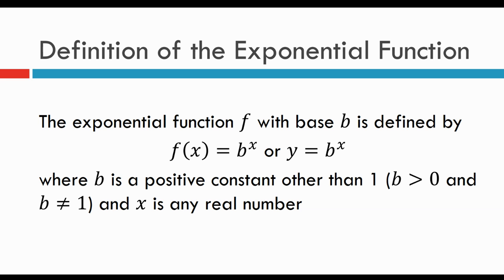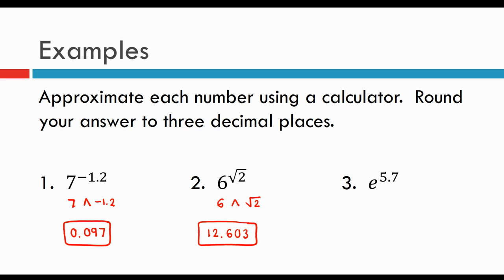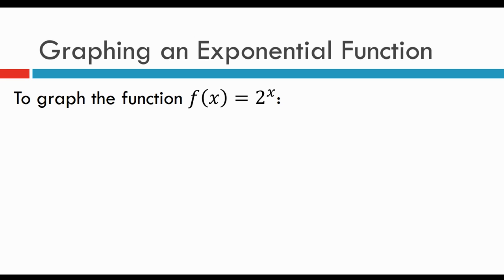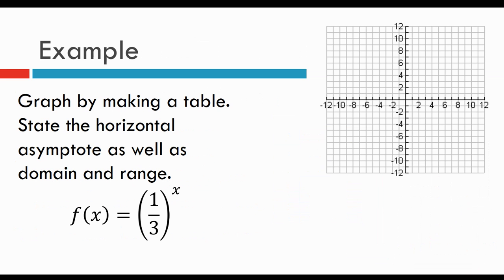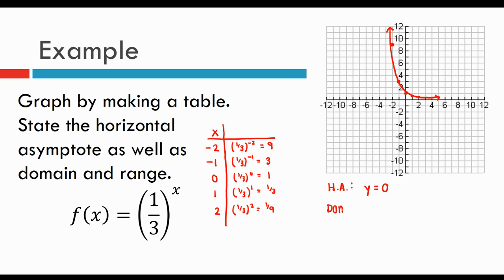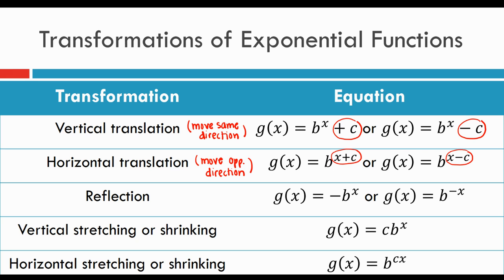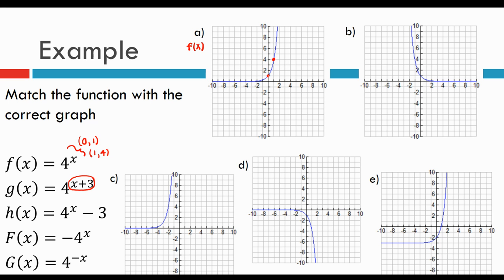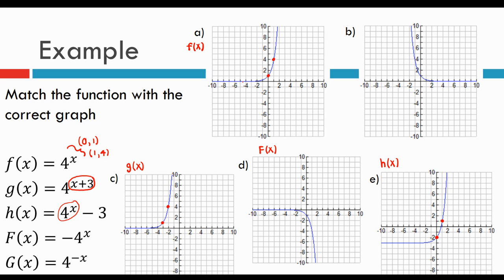H Algebra 2: Lesson 4.1 Day 1